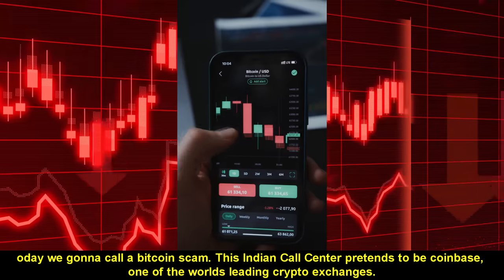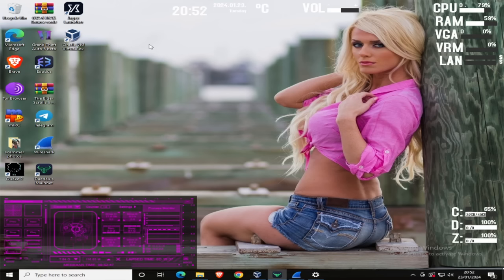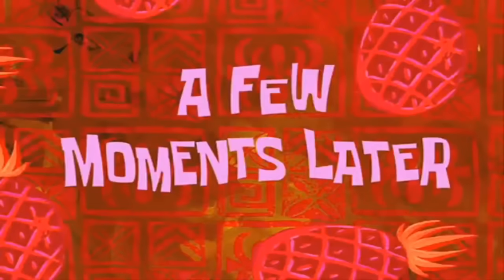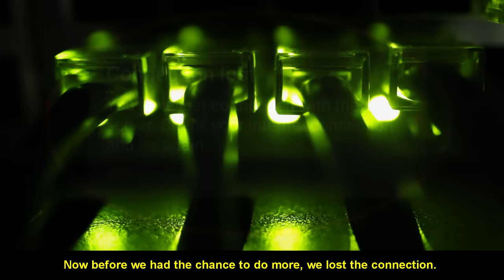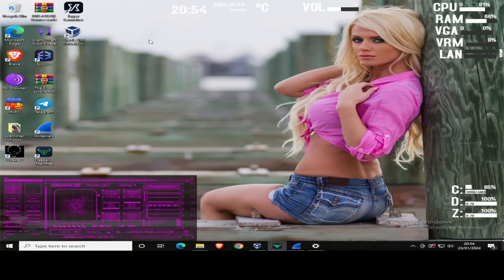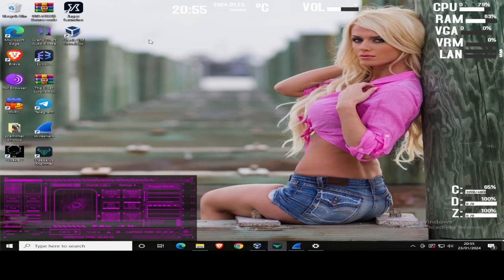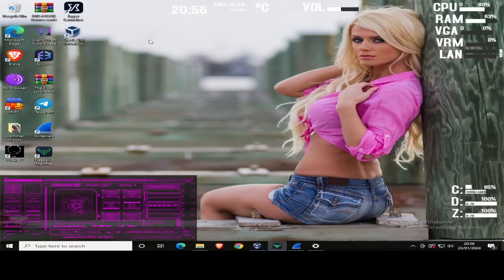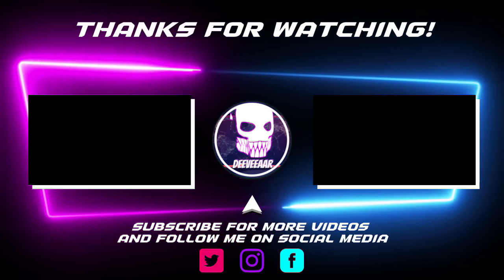We Hacked Bitcoin Scammers And They PANIC Like Never Before!!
Today we gonna show you guys the best ever reaction of scammers after hacking them we ever got. The scam is a bitcoin scam, and you never heard them panic like this before!

Malcolm Merlyn:   @MalcolmMerlyn
miss dvr:   @MissDeeveeaar

This video is purely educational to educate people about scams! We dont encourage or instruct  anyone how to do this.